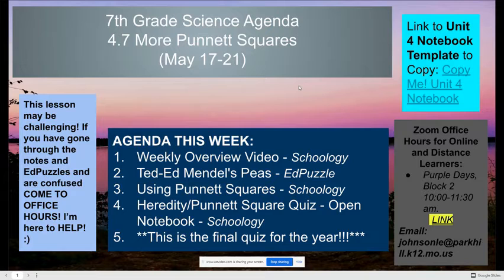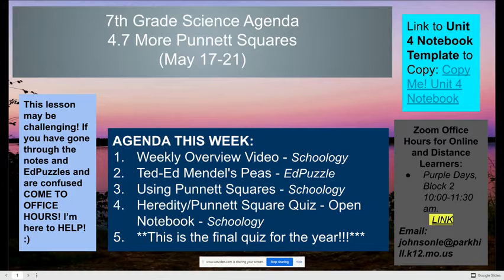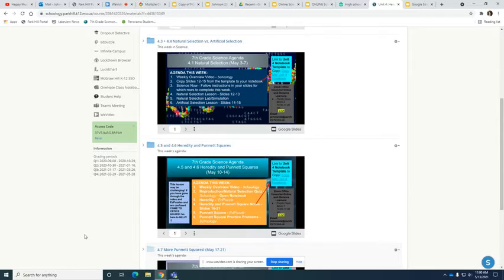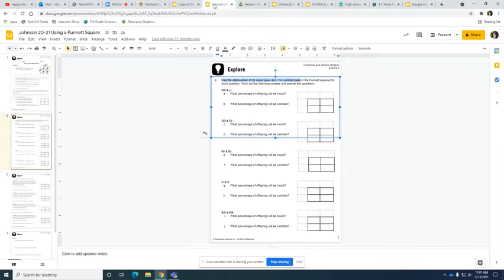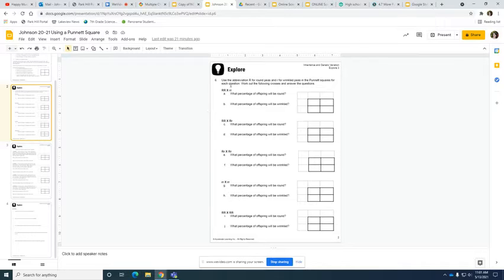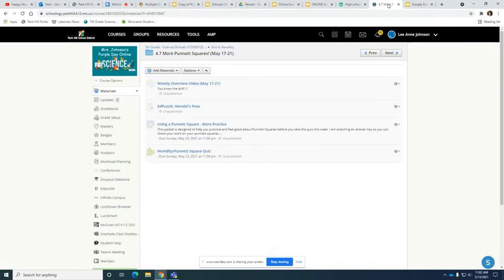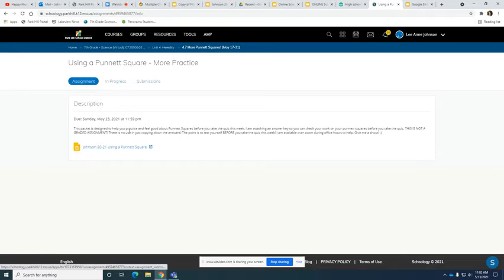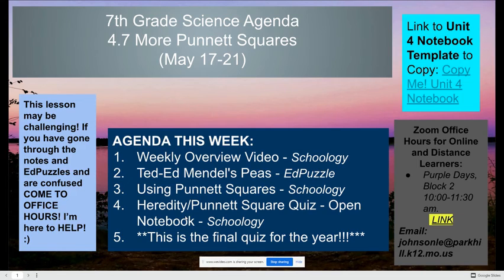Weekly Overview (May 17-21)